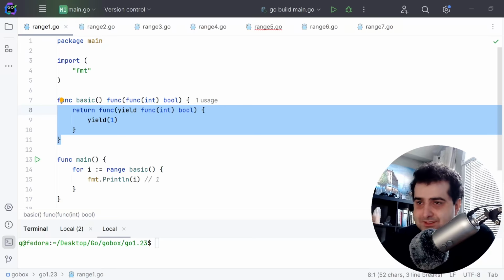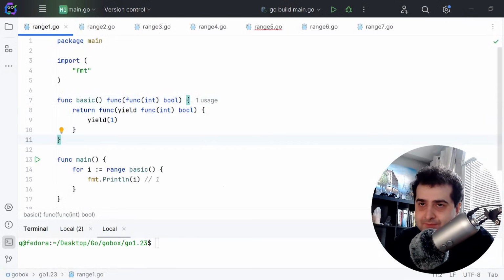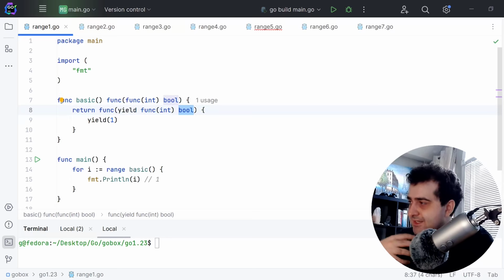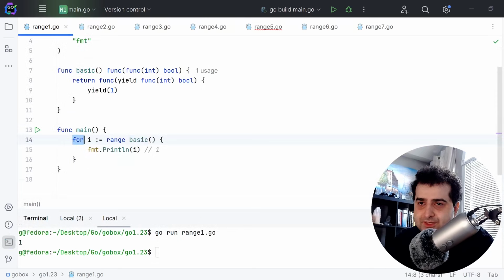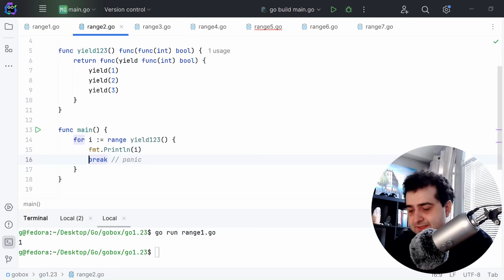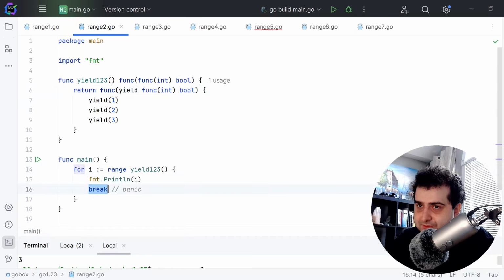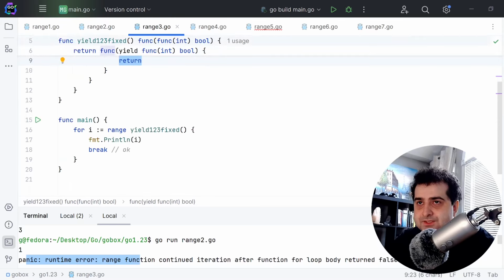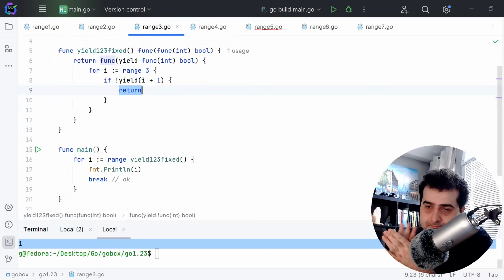Golang 1.23 Iterators explained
Golang iterators explained in 4minutes